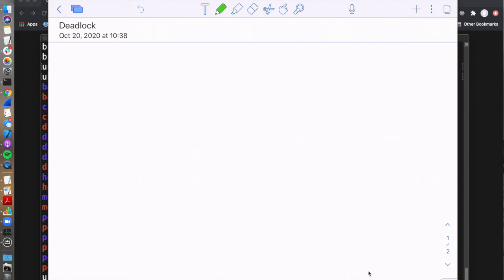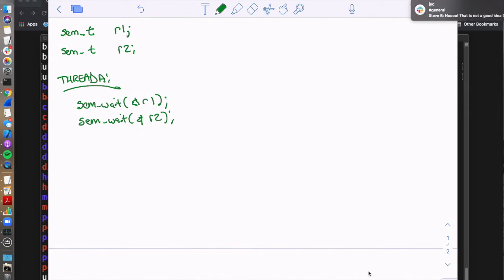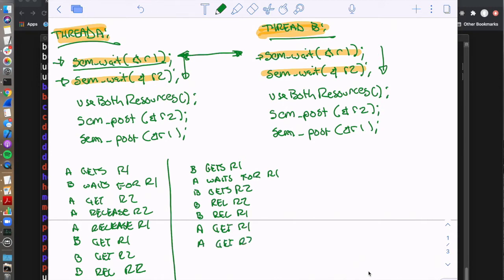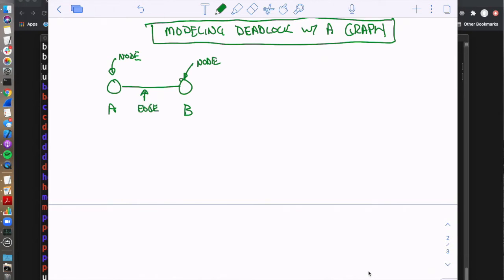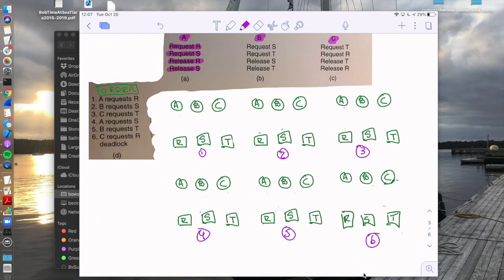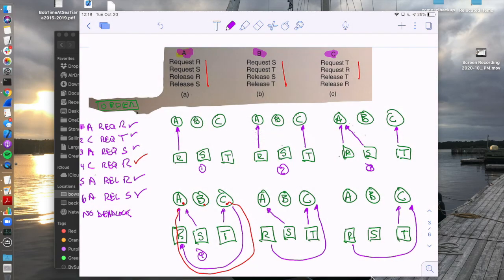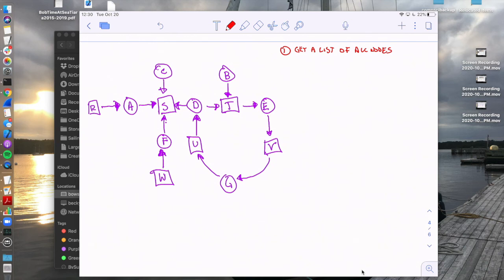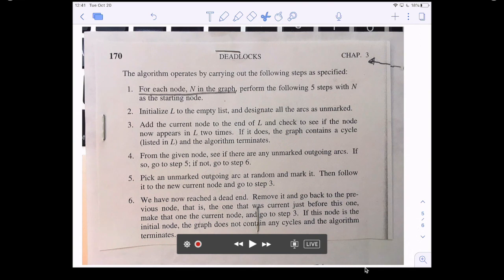CSC314 - Deadlock - Modeling Using Graph